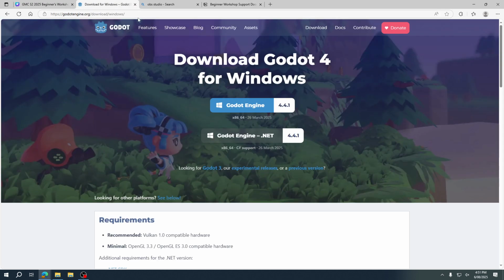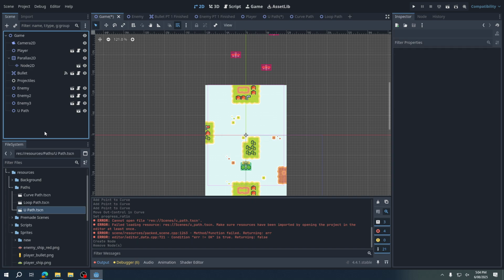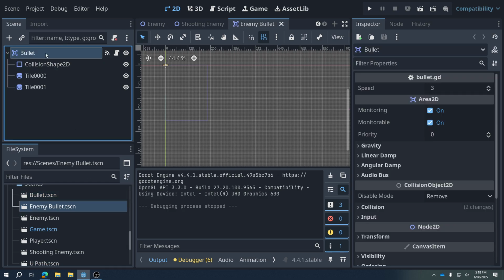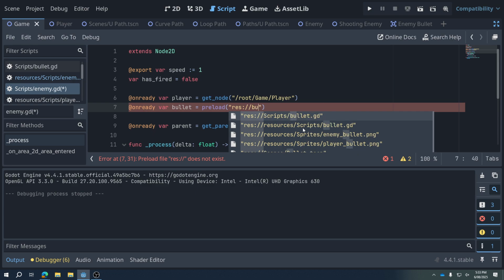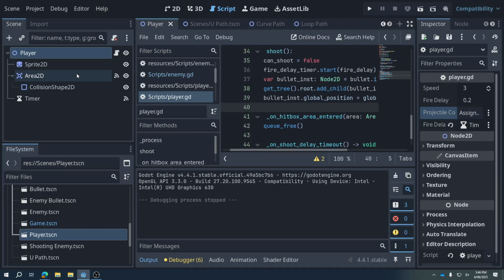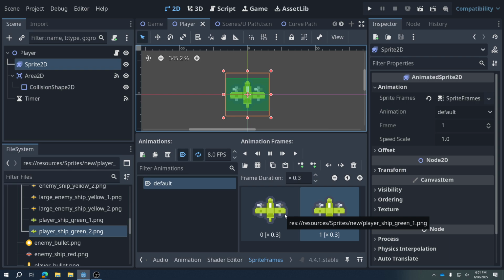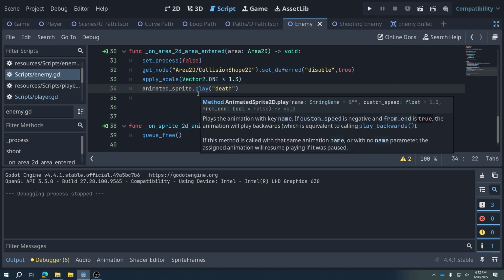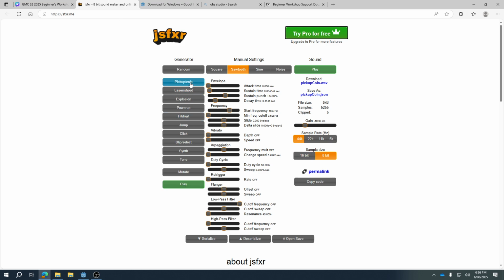Beginners Workshop Part 2